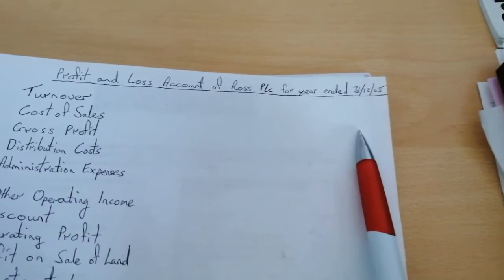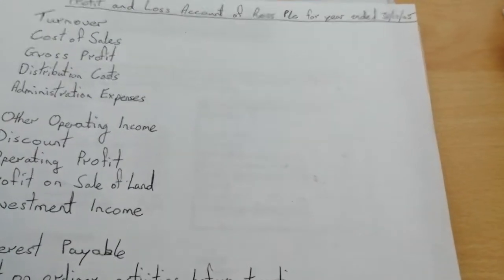Leaving Certificate Higher Level Published Accounts 2